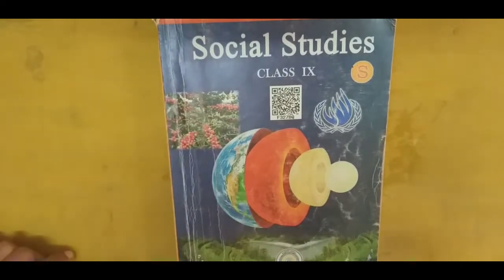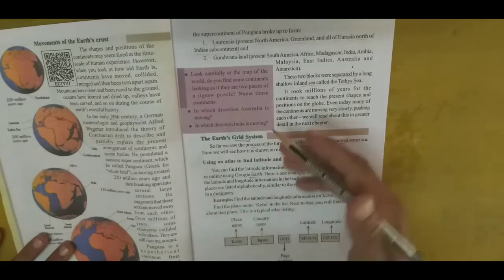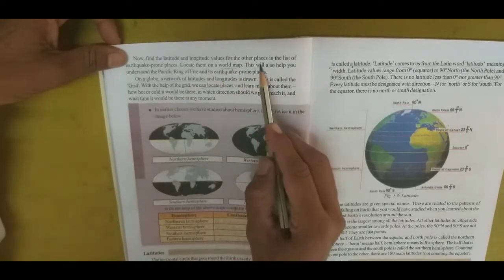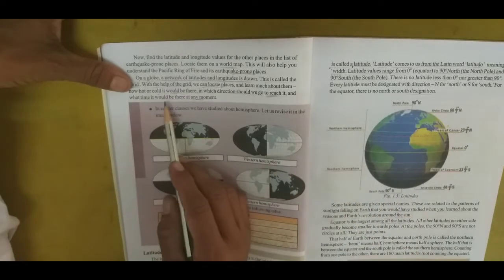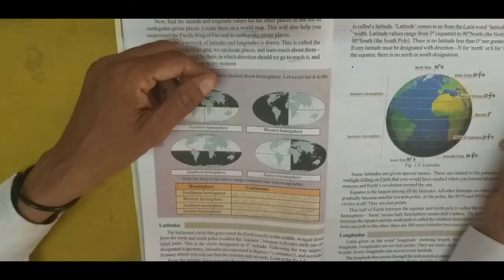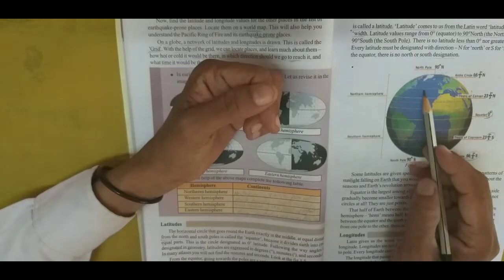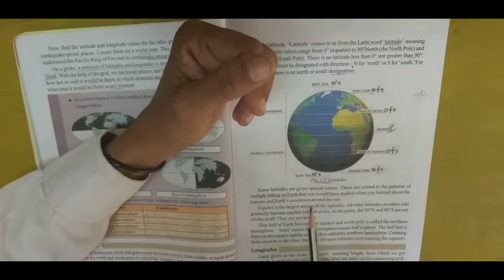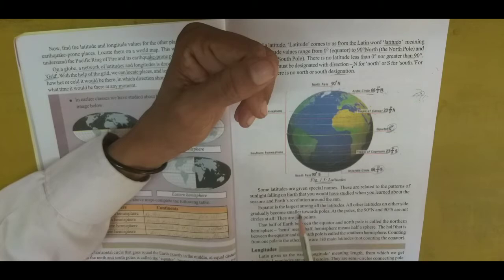9th social, day 6